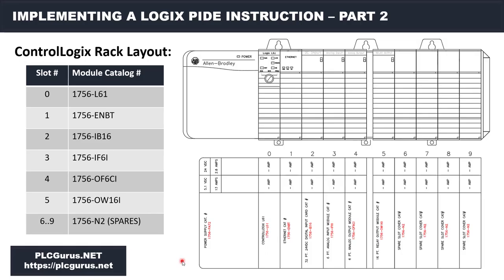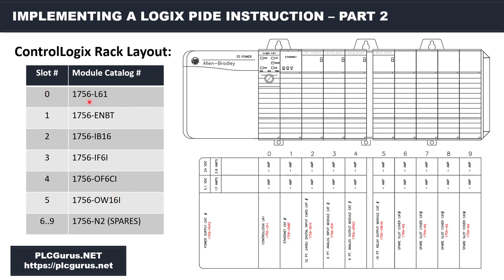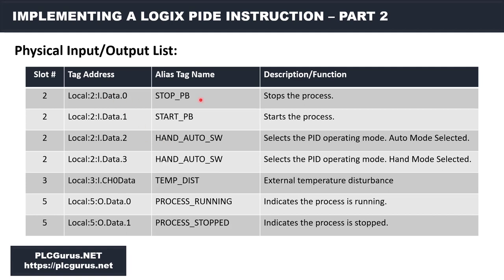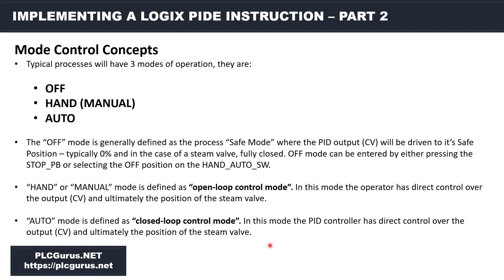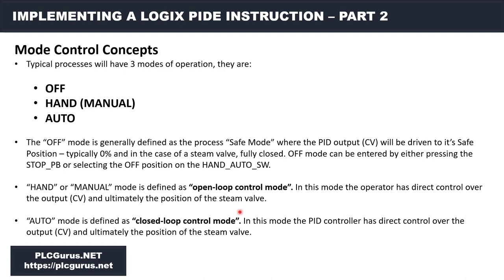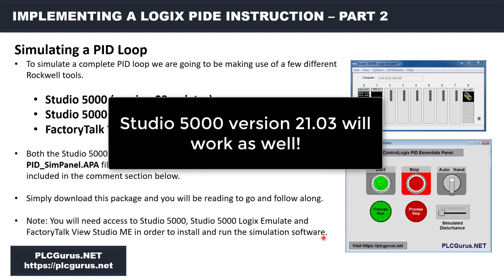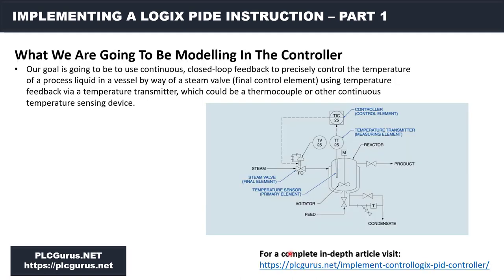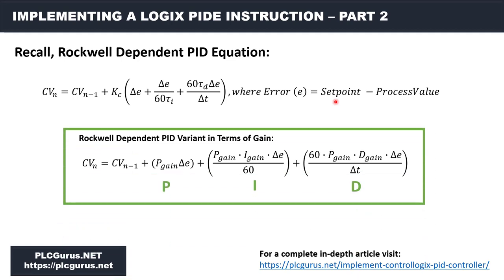PLCGurus.NET - ControlLogix PIDE - Part 2 - Hardware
This is the second installment in the ControlLogix PID Essentials video series.